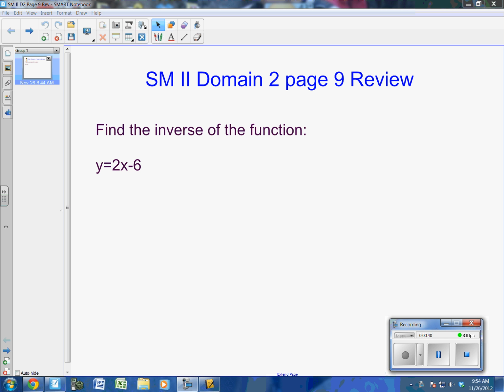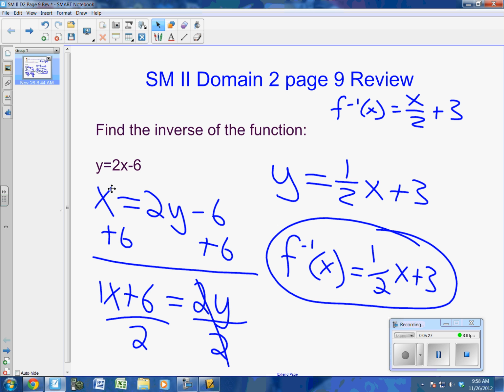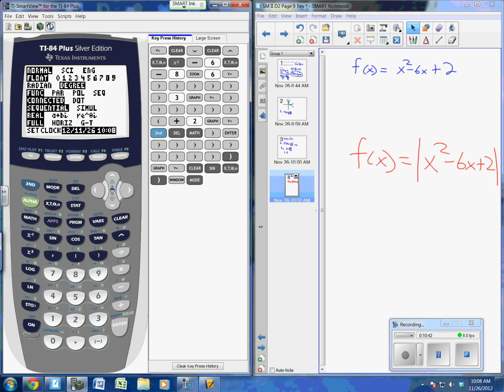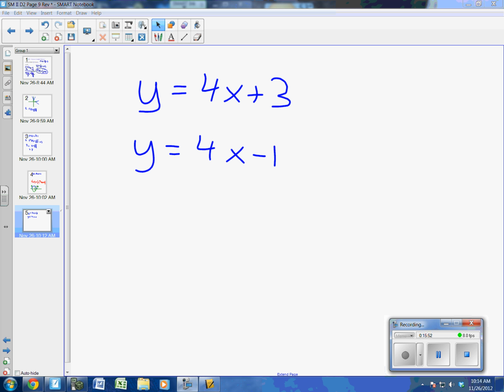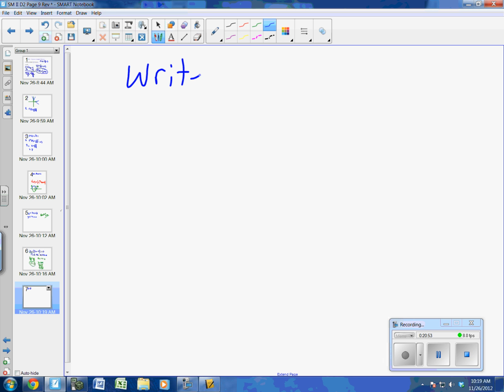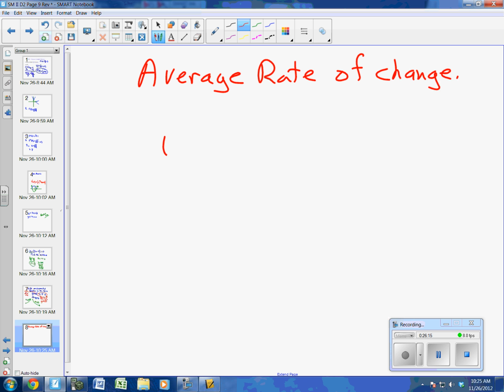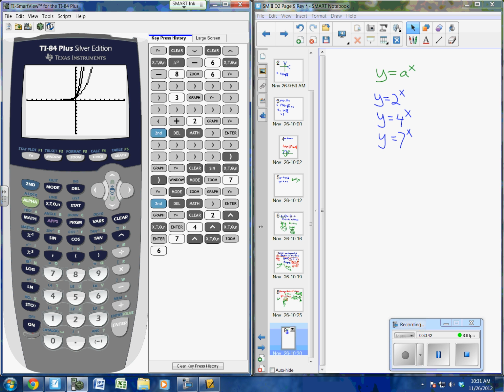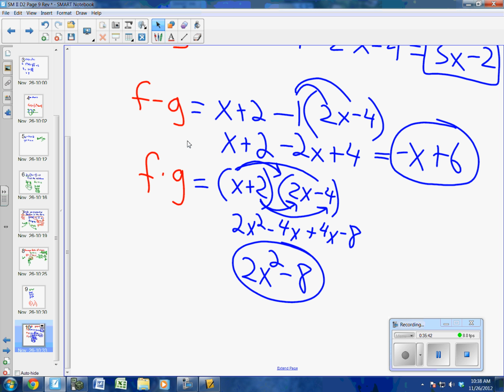Honors & Block Review 11 26 12